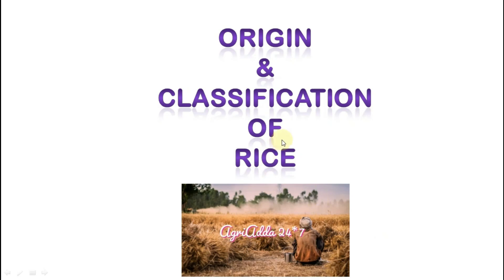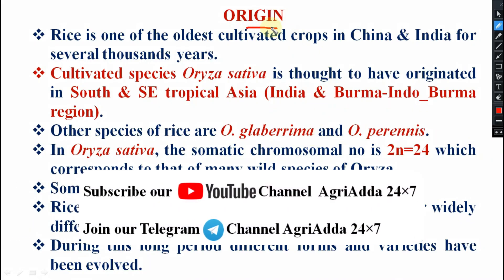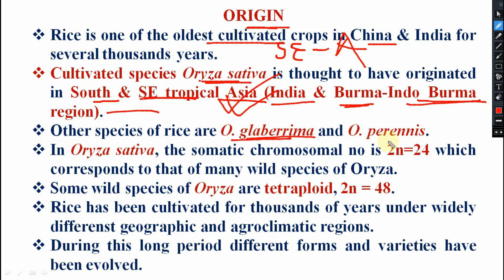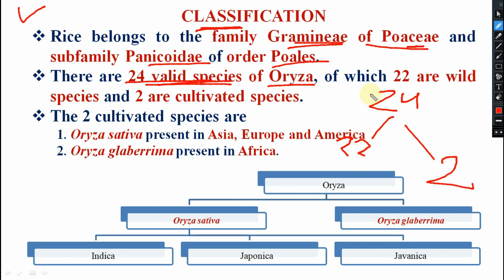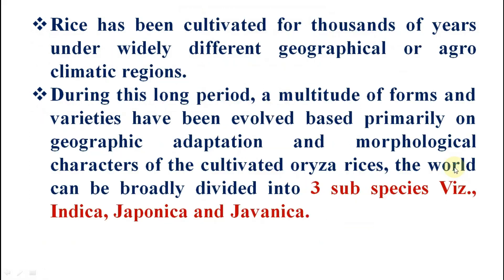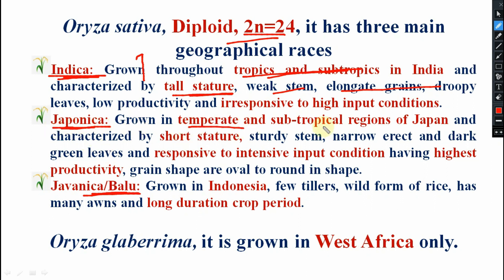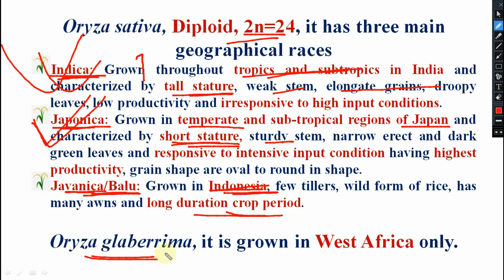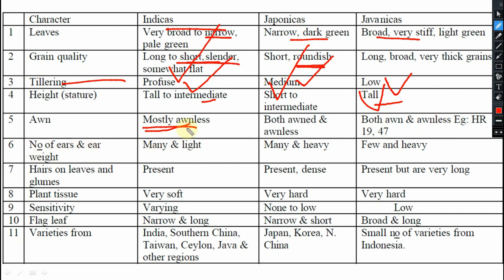Origin & Classification of Rice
NEM RAJ SUNDA SERIES:
1. Evolution & History | Nem Raj Sunda
2. General Agriculture | Nem Raj Sunda
What is Global Worming? Nem Raj Sunda